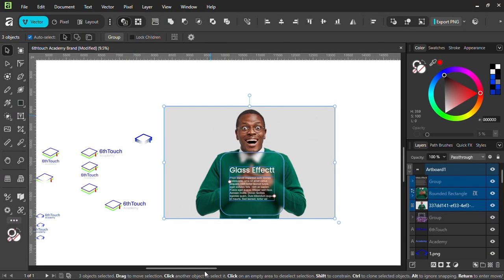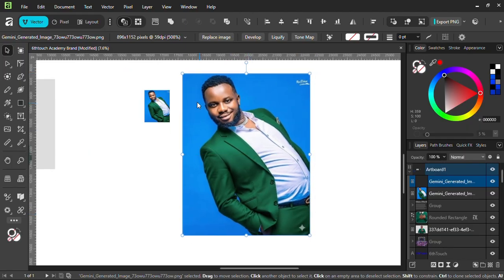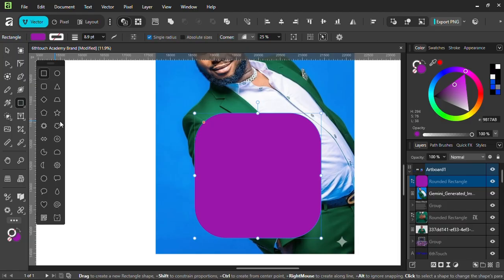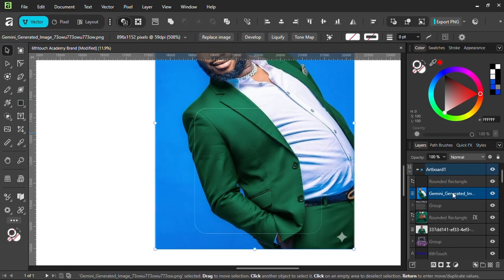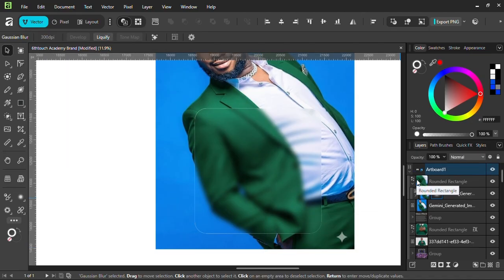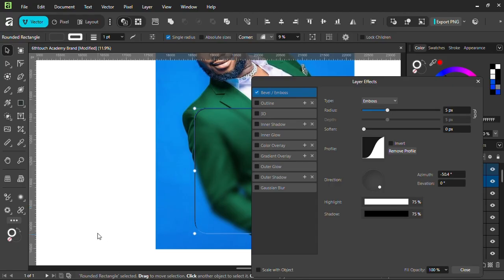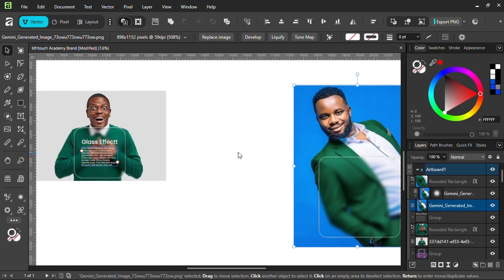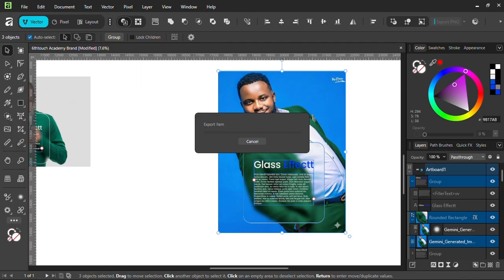Glass Effect Design Using Affinity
Want to create that smooth glass effect everyone is using in modern designs? In this video, I’ll show you step by step how to create a realistic glass effect that makes your designs stand out!

Whether you're a beginner or a designer, this tutorial will help you level up your design skills.